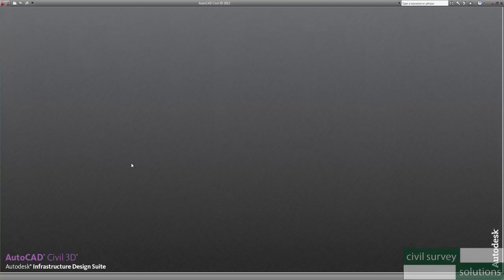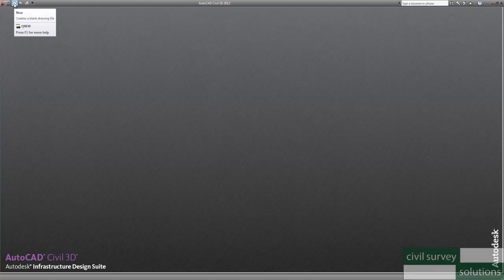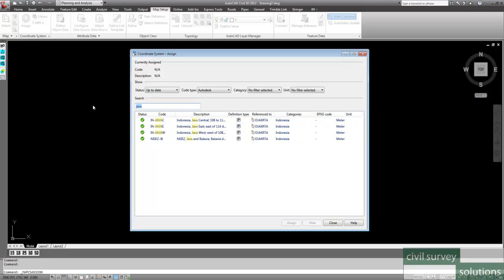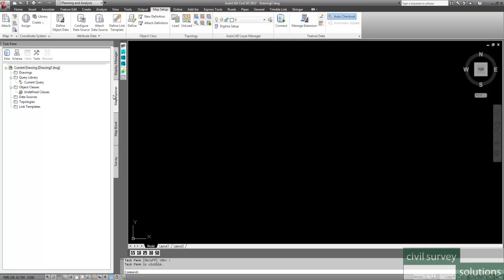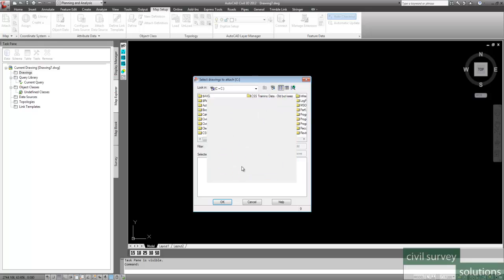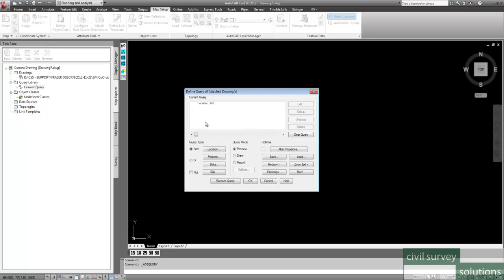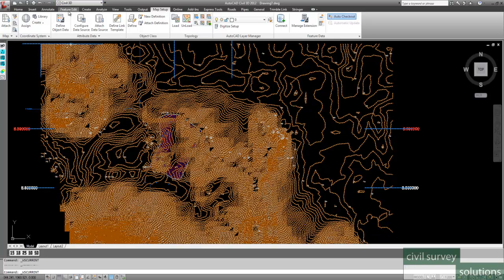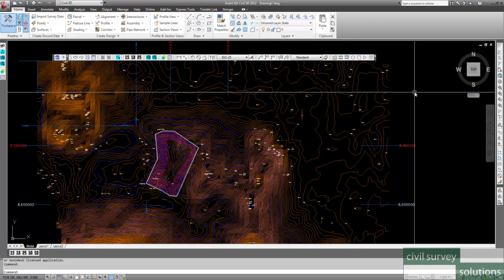Co-ordinate transformation using Civil 3D & Map 3D tools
This video shows the process used to change the co-ordinate system of a drawing using Civil 3D & Map 3D tools.